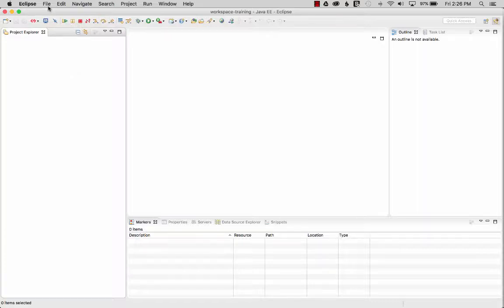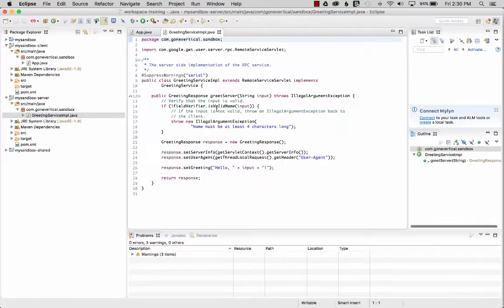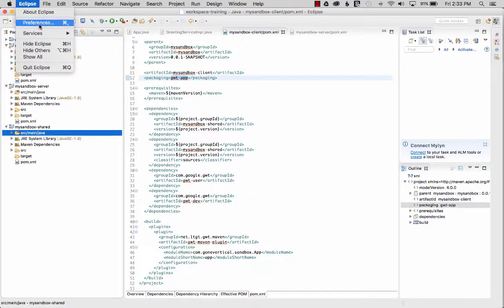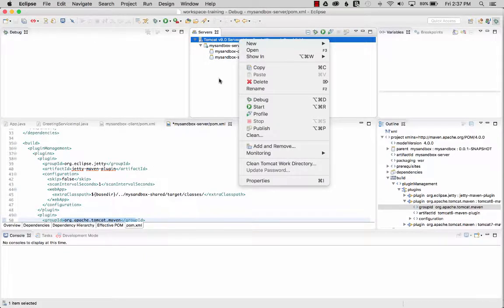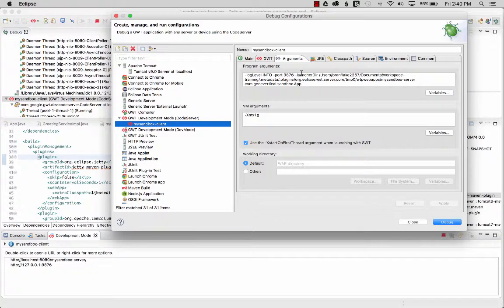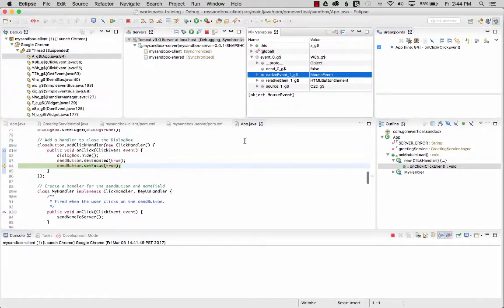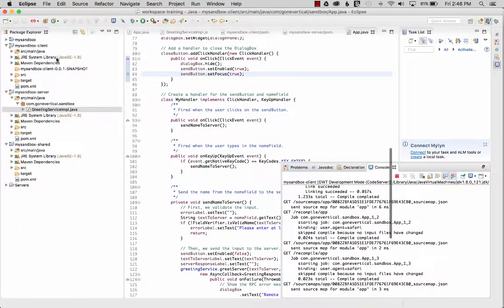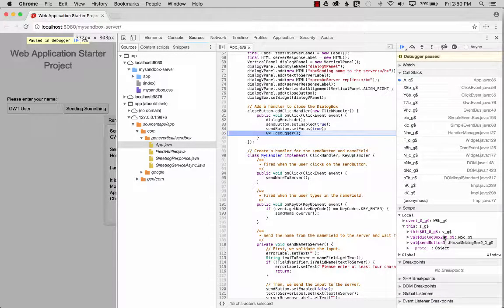GXT 101 - 4. Debugging GWT with a Multi Module Maven Project and Tomcat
Learn Sencha GXT.  I cover creating and debugging Mutli Module Maven project with a Tomcat server.